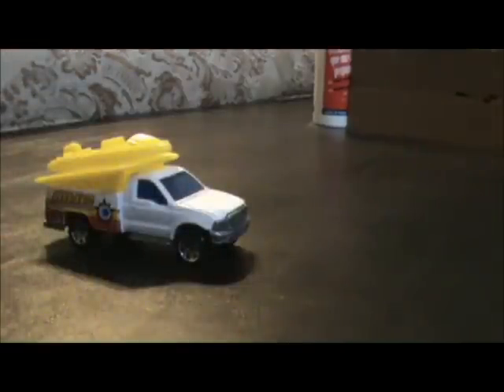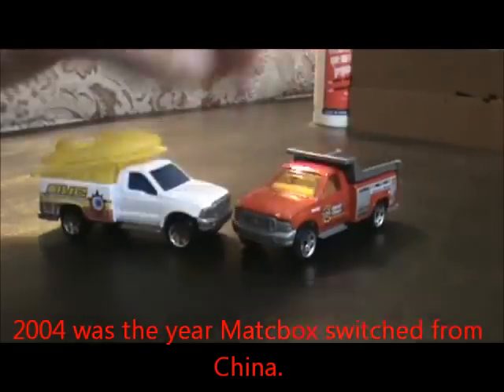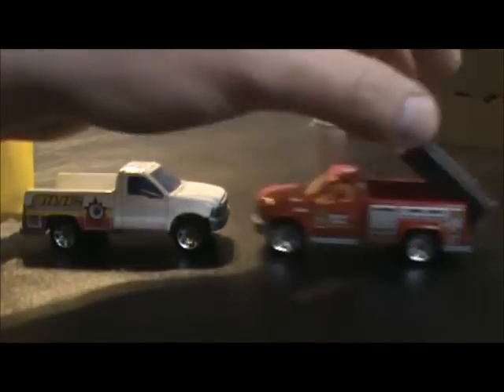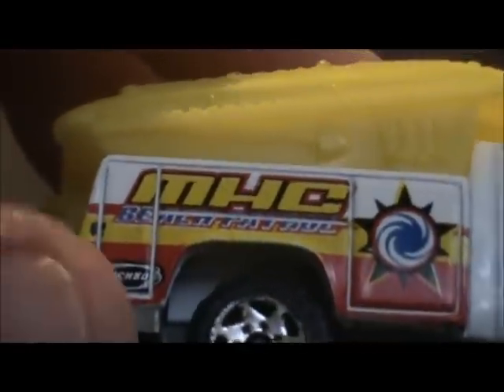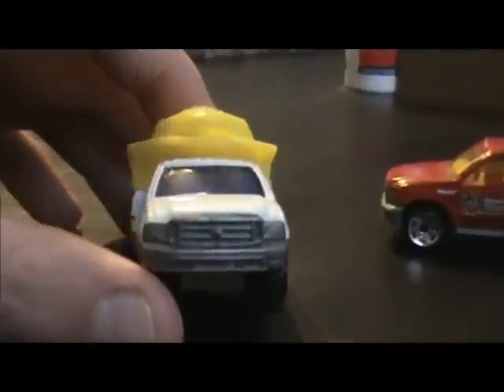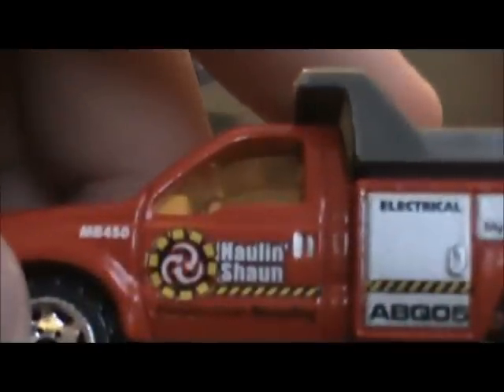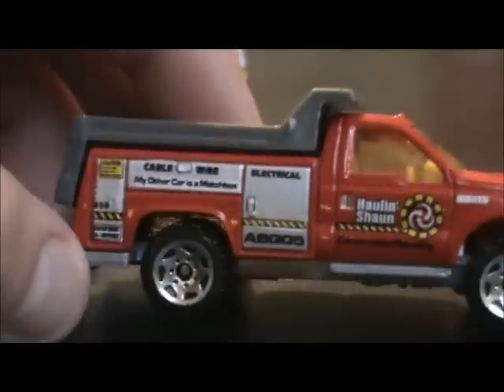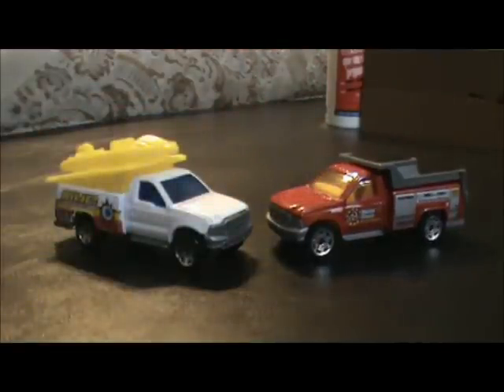Matchbox variation video: Ford F-Series Truck.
This video was taken 11/3/11.